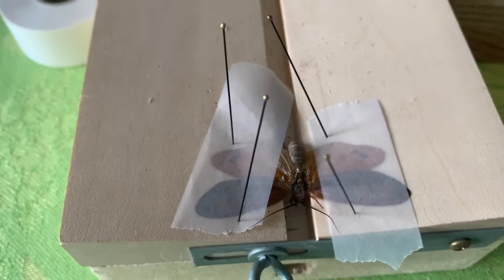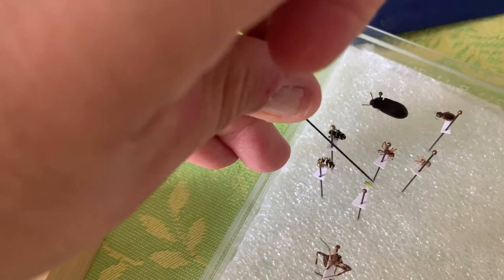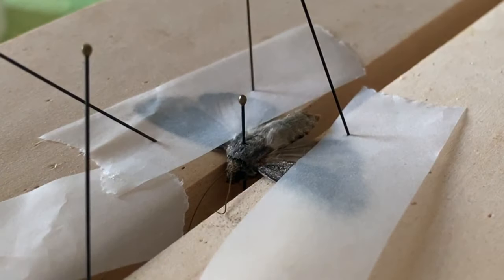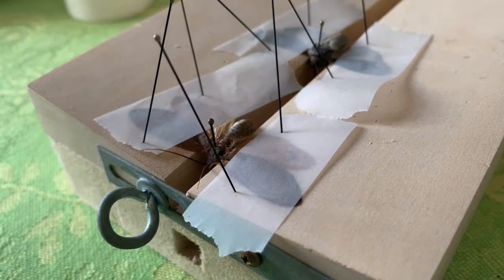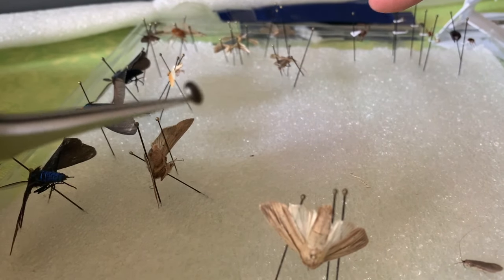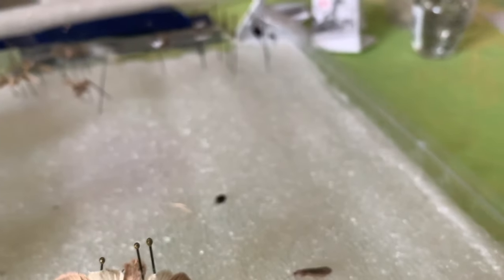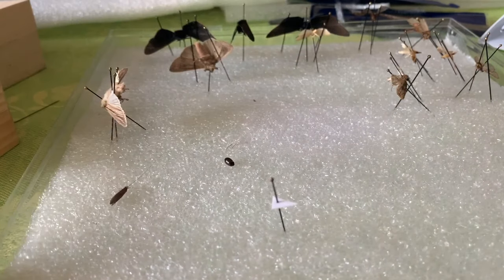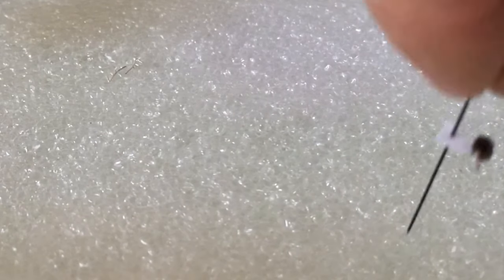How to Pin an Insect Tools 🐜 Bugs in the Backyard 🐞 Bug Box 🕷 Part 3 | AMI Studios Chicago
Watch how we pin insects and the tools we use when making a bug box.

Watch this episode How to Pin an Insect Tools 🐜 Bug in the Backyard 🐞 Bug Box 🕷 Part 3 || AMI Studios Chicago

We will show you the Insect Pin sizes we use.
See the step tool for insect placement on the pins.
Insect pinning paper - to secure the wings.
See how we stage the wings of an insect.

Watch Tutorial Insect Videos Here

🐝  🐛 🐞 How to Pin Insects Part 4 Demo | Girl Scout Badge Activity Glue Insects Keepsake AMI Studios Chicago

🐝  🐛 🐞  Watch our series of Butterfly Videos - when we raised Monarch Caterpillars from @amistudiochicago 🐝  🐛 🐞

Welcome to a fun kids show you can watch all the time. It is kid-friendly programming by kid made videos for kids. Find amistudioschicago on youtube and social.

Parents will love the that kids can get content that inspires children to explore the world around them, develop new hobbies, and explore topics they are interested in. Kids love that we have real fun and like to share our real life adventures.

Familyvlogger Videos have kid songs with kid-friendly covers, dance tutorials and sing-alongs. Our family vlogger life is about the things kids love, with videos for kids and parents to enjoy together.

Our kids A, M, I make videos for kids, including content to promote fun, active learning, some sing alongs songs to science experiments and safe insect videos (it’s not gross, we promise). Watch the family road trip and USA road trips as our kids travel with parents. Watch kids teach the teacher, fun learning, home school help, pandemic playdates, facetime playdates, and American Girl doll fun.

Our little girl came up with the closing segment and we hope you like it too →  👍 thumbs up + 🙃 emoji face + ❤️ hearts